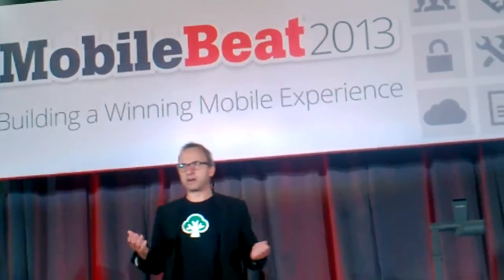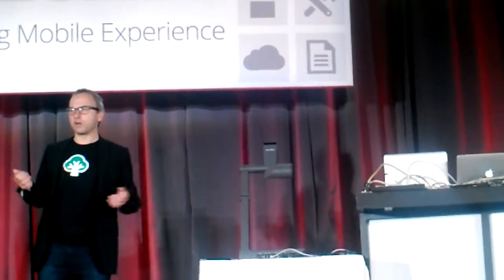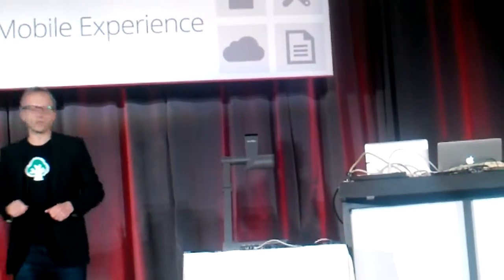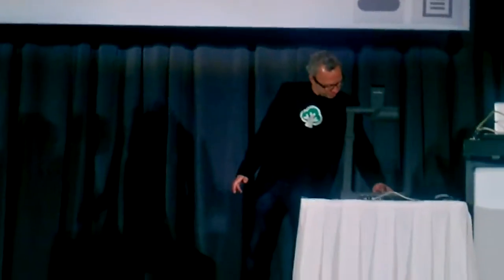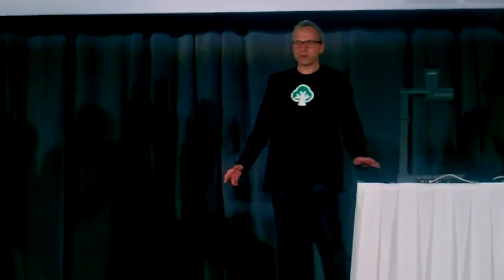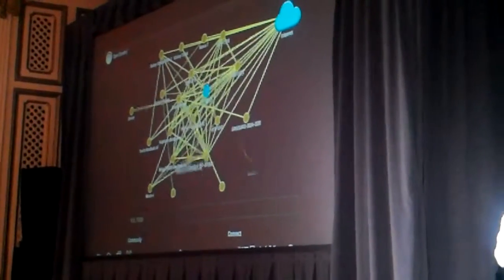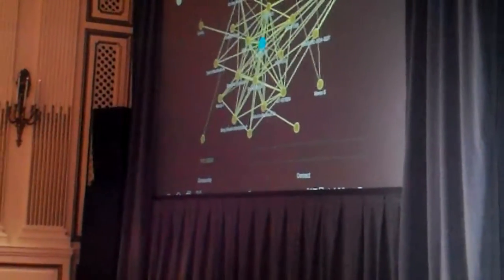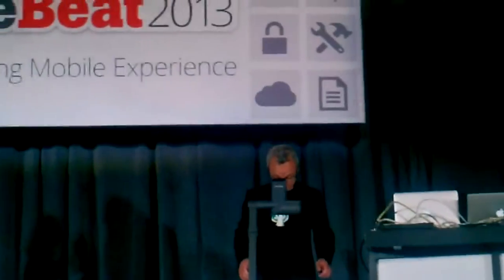Micha Benoliel of Open Garden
Micha Benoliel of Open Garden Demos his company at MobileBeat 2013.